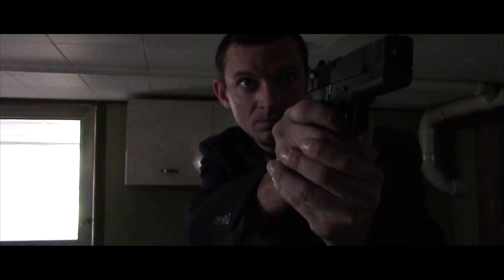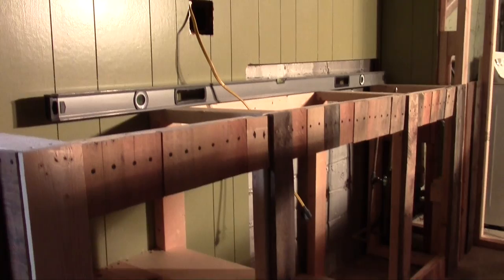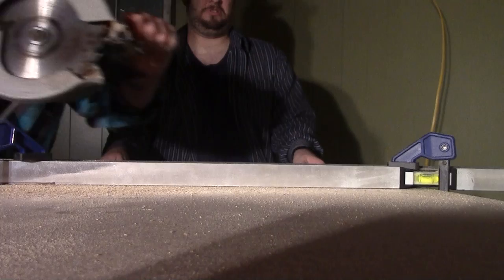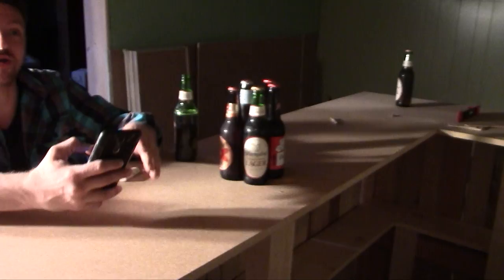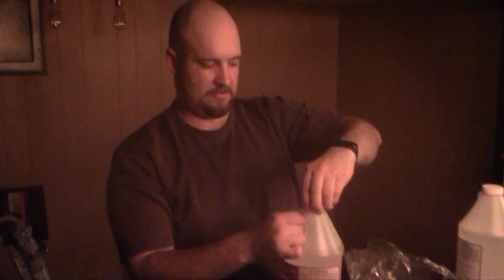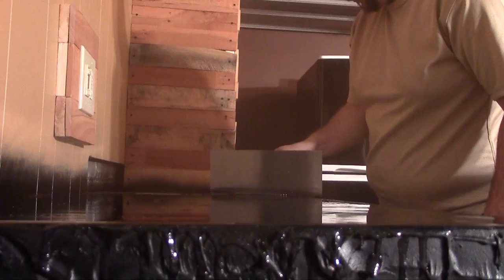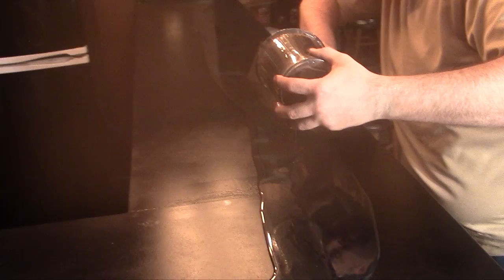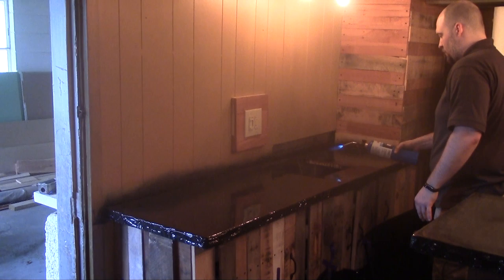Fixing $h!t Ep 27 The Grumpy Snail Pt 1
I built a bar in my basement.  This is the first part of the making of The Grumpy Snail.